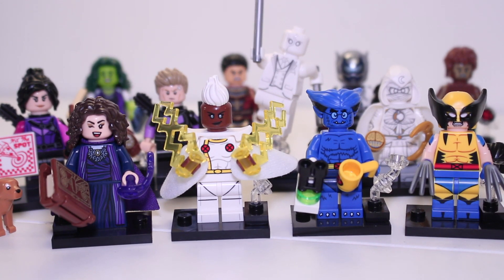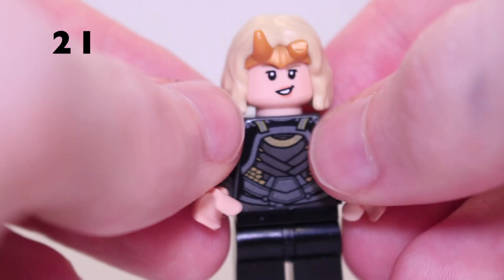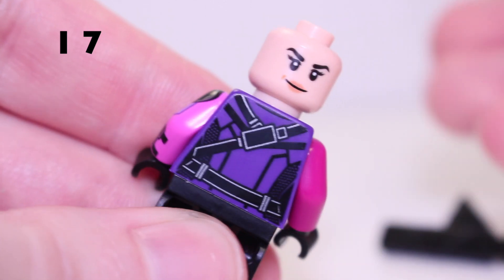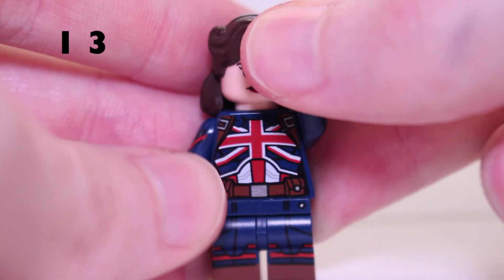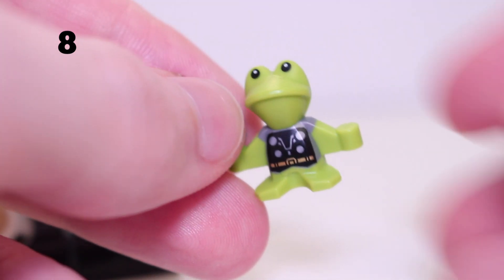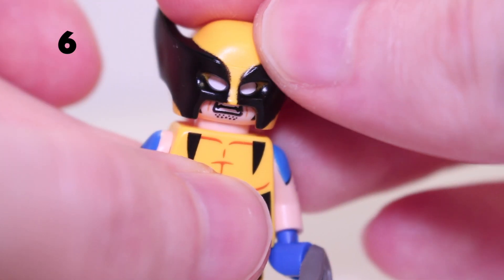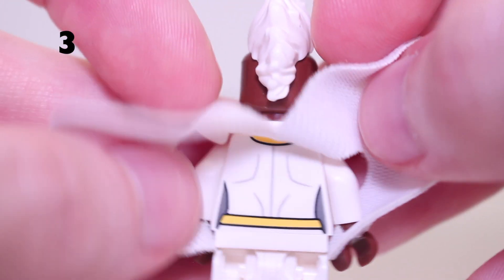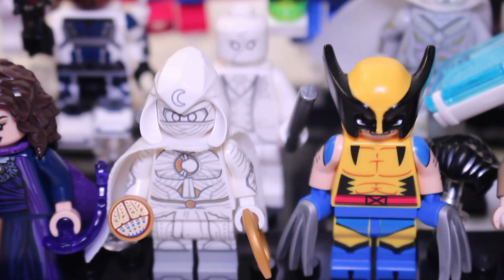LEGO Marvel CMFs from WORST to BEST!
Today I look at all 24 LEGO Marvel collectable minifigures from series 1 and 2, ranking them all from worst to best!

This new series contains: Agatha Harkness, Moon Knight, Mr Knight, Werewolf, She-Hulk, Hawkeye, Kate Bishop, Goliath, Echo, Beast, Storm and Wolverine, while Series 1 contains the Scarlett Witch, Vision, Monica Rambeau, Captain America, Bucky Barnes, Loki, Sylvie, Zombie Hunter Spider-Man, Zombie Captain America, Captain Carter, T'Challa Star-Lord and Gamora!

00:00 intro
00:16 Number 24
01:36 Number 23
02:14 Number 22
02:50 Number 21
03:39 Number 20
04:47 Number 19
05:21 Number 18
06:15 Number 17
07:15 Number 16
08:15 Number 15
09:08 Number 14
10:15 Number 13
11:06 Number 12
12.16 Number 11
13:19 Number 10
14:08 Number 9
15:24 Number 8
16:30 Number 7
17:19 Number 6
18:27 Number 5
19:32 Number 4
20:44 Number 3
21:39 Number 2
23:20 Number 1

Amazon storefront